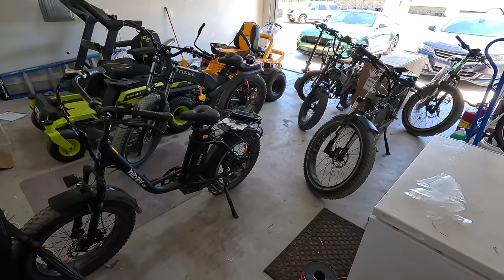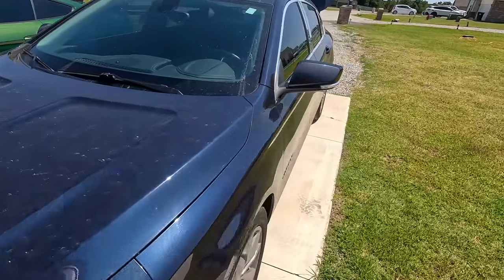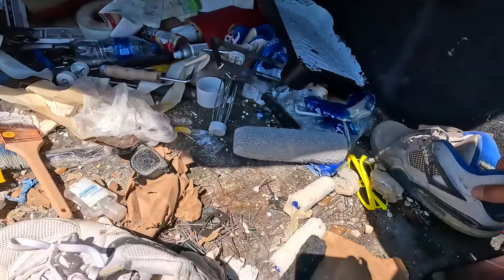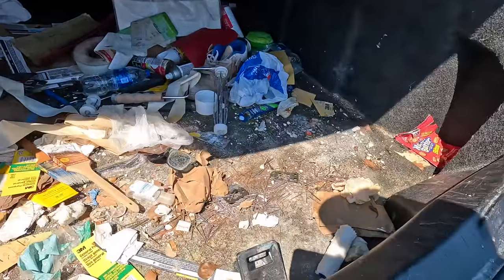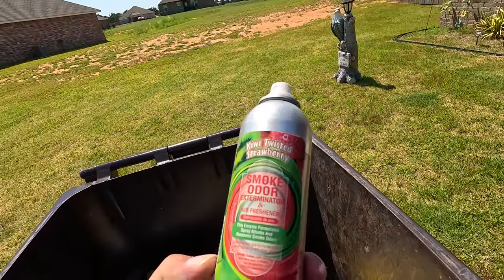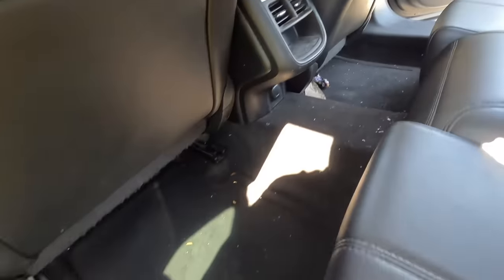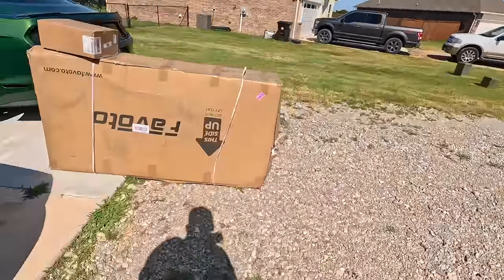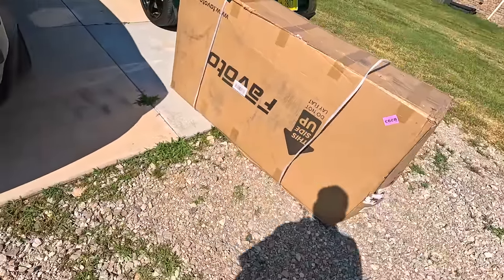My Cheap Auction Repossessed Chevy Impala has Illegal Substances!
I can't believe all of this was hiding inside my super cheap 2016 Chevy Impala! This was a disgusting mess!